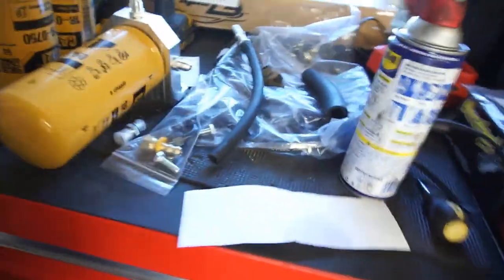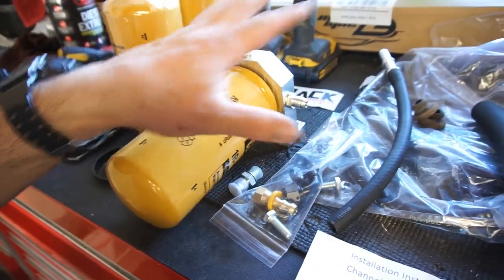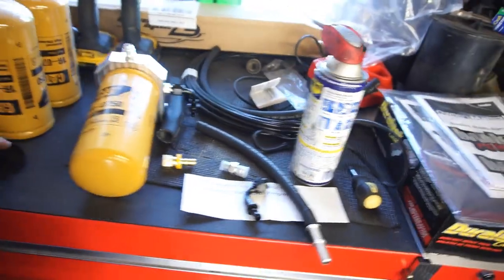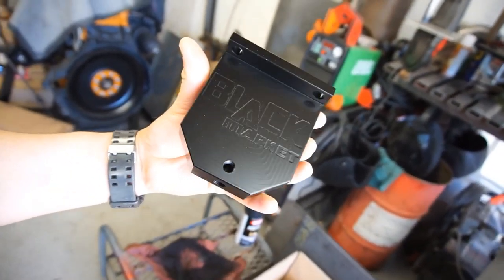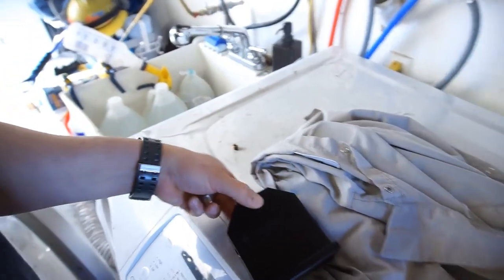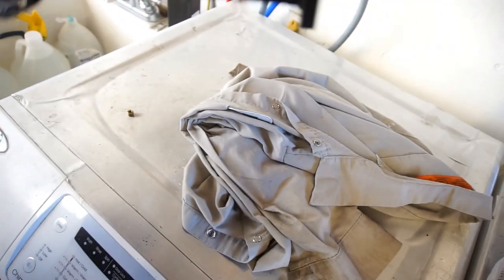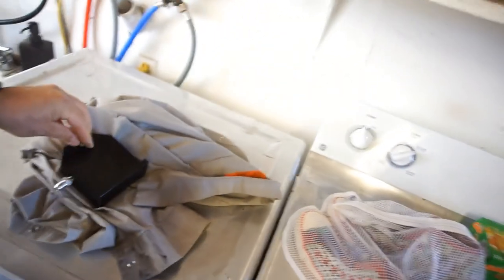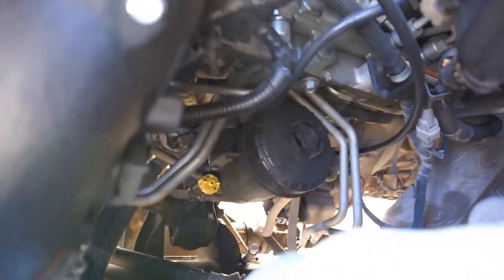Black Market Performance CAT Fuel Filter 2010 Ram 2500 6.7 Cummins Mega Cab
Fonz M.